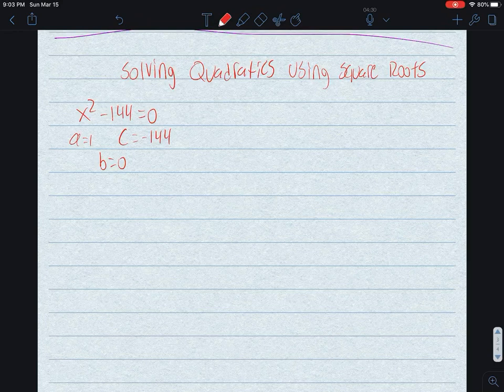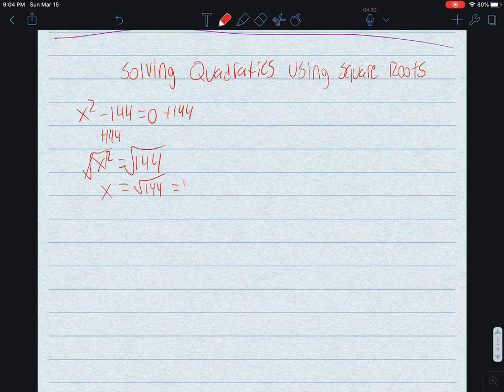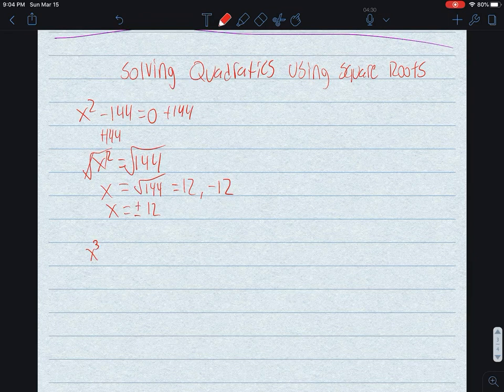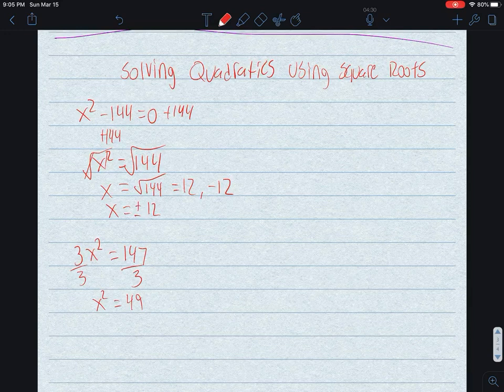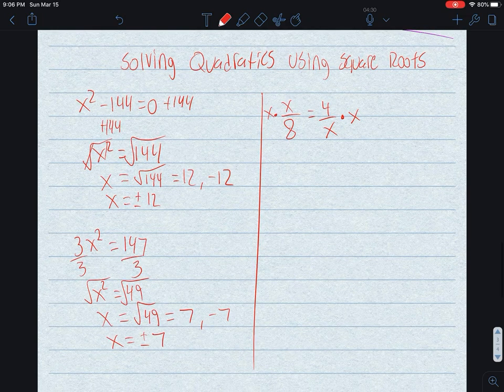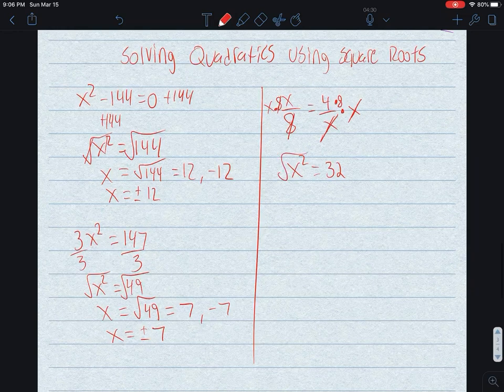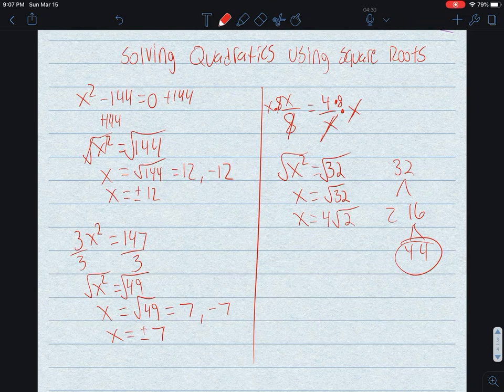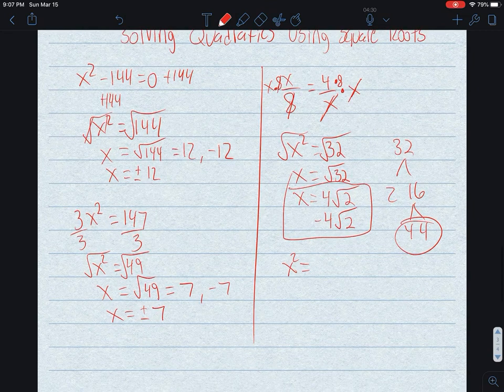Solving Quadratics for X using Square Roots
There are two answers to each equation of the form x^2 = #. In a few videos I will show how to use the quadratic formula which can solve any quadratic equation for both of its answers. Sometimes the answer ends up as a complex number, which means it has a nonreal portion.